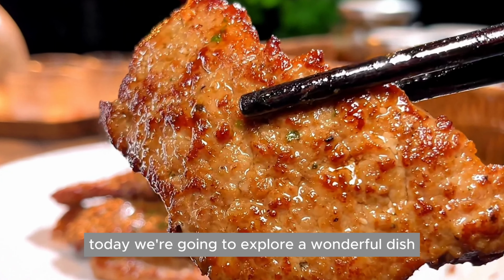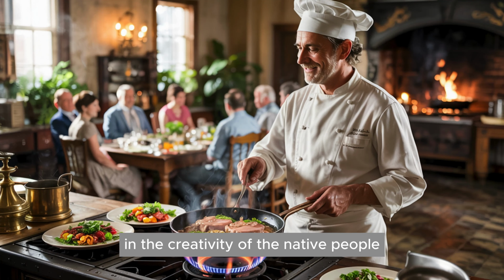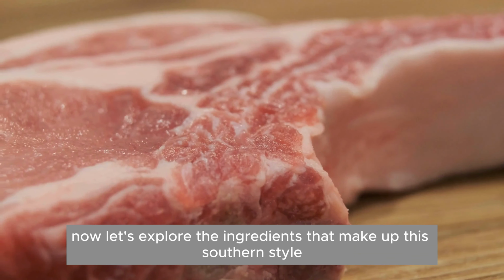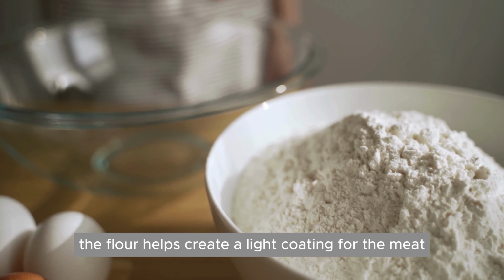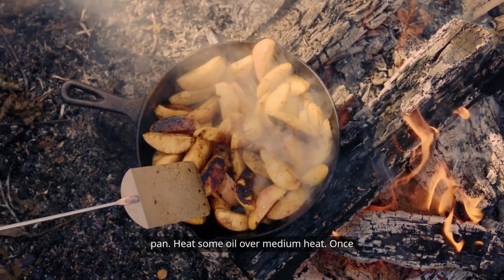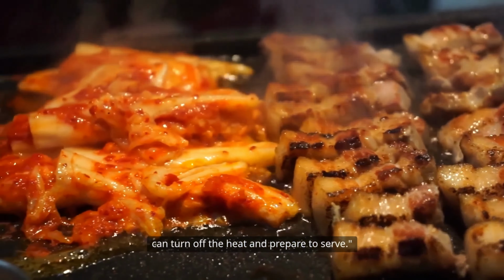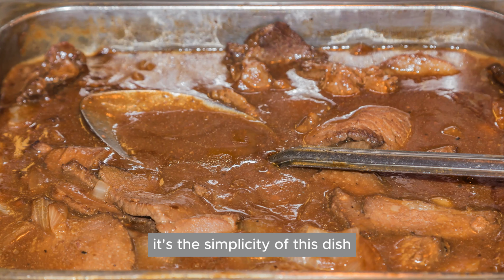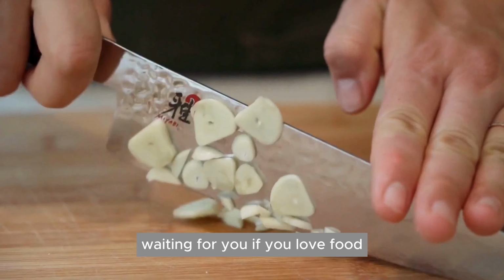Southern Style Smothered Pork Chops | Ultimate Soul Food Recipe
Looking for the best Southern Style Smothered Pork Chops recipe? Look no further! In this video, we show you how to make the Ultimate Soul Food Recipe that will leave everyone asking for more. The Southern Style Smothered Pork Chops are tender, flavorful, and packed with the perfect blend of seasonings that make it a true soul food classic. Watch now and learn how to make these smothered pork chops that are perfect for any occasion!
At FLAVOUR OF THE WORLD, we bring you delicious comfort food recipes from around the globe 🌎🍴. 🔔
Get ready to enjoy some of the best pork chop recipes you'll ever taste! 😋

*Timestamp

00:00 - 00:55 Intro

00:56 - 02:43 History of the smothered pork chop
02:44 - 04:47 Ingredients
04:48 - 07:24 Democooking process
07:25 - 08:58 Significant meaning of the smothered pork chop
08:59 - 10:08 Outro

Hello everyone, and welcome to a journey of exploring the world's cuisines! Food is not just about dishes; it’s the stories, culture, and essence of each region. From the delicate sushi of Japan, the piping hot pizza from Italy, the rich curries of India, to the unique flavors of Mexico – every dish brings a new and unforgettable experience.
Join us as we dive into the colorful world of cuisine, where you can discover diverse flavors, marvel at endless creativity in cooking, and fully embrace the love for global culinary culture. Get ready for your taste buds to travel across new horizons! Let’s taste the world